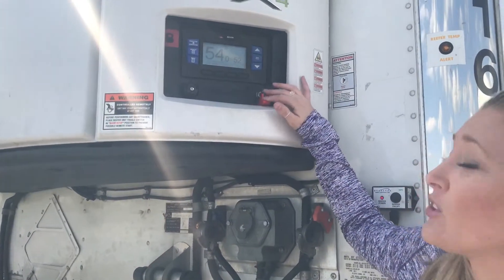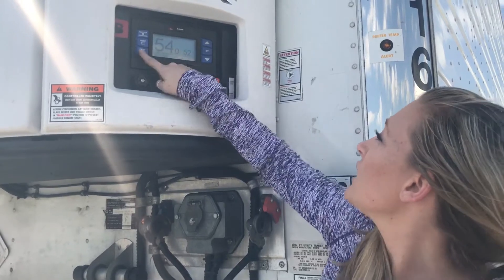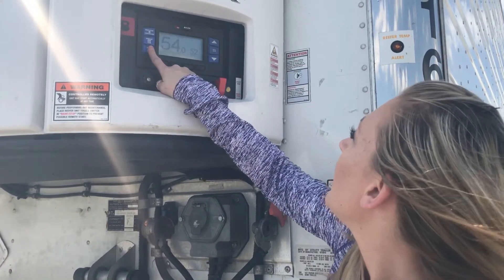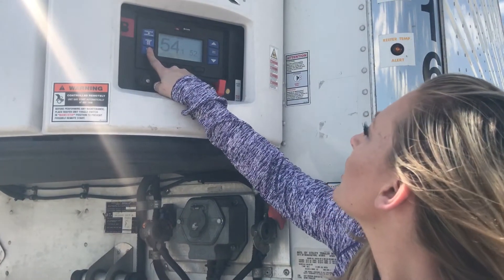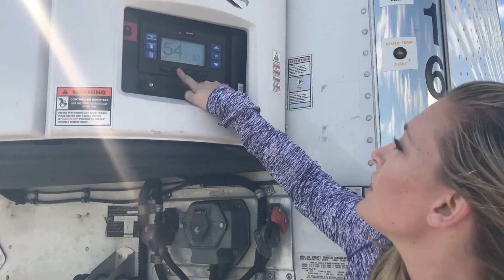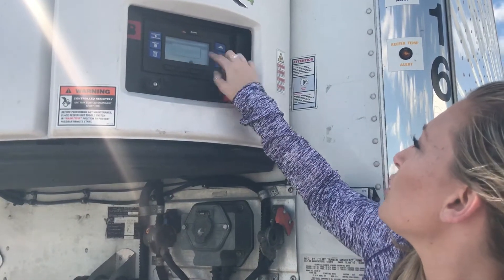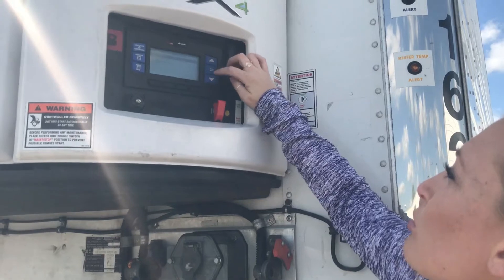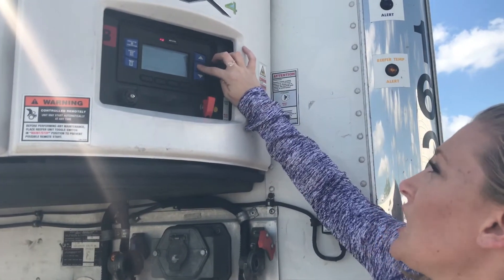Prime Inc | How to Pretrip the Carrier Reefer Unit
Erika Duckworth from our Road Assist Department shows how to pretrip the reefer unit on a Prime refrigerated trailer. Any questions, contact your Road Assist Advisor or refer to the MyPrime section of the Prime Mobile App.